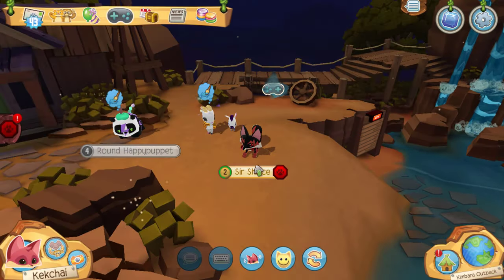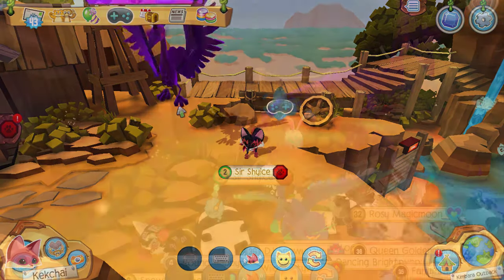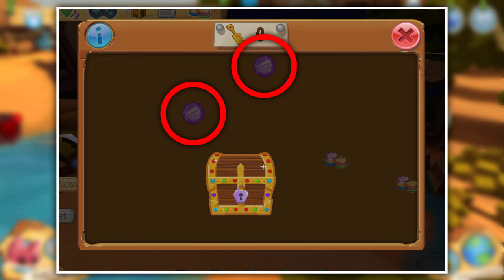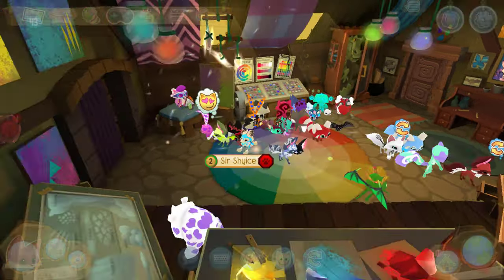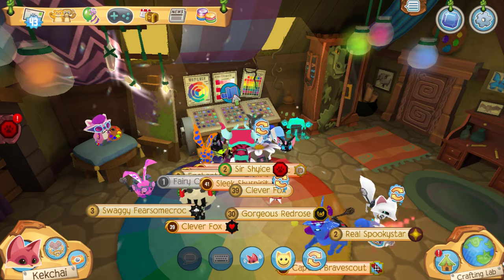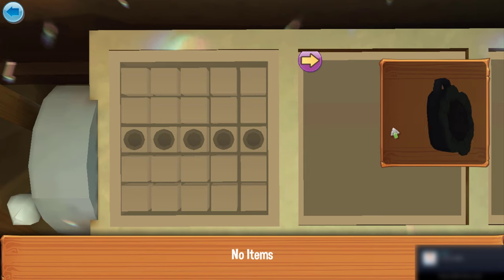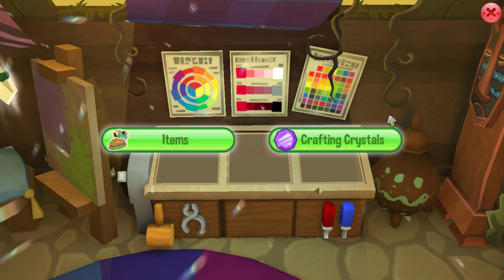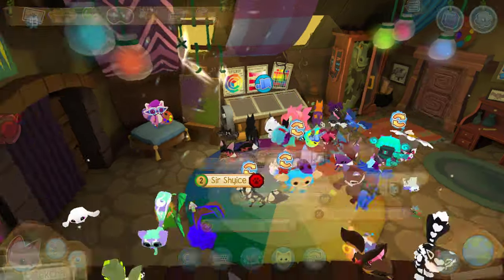How To Get FREE CRAFTING CRYSTALS and BLUE PRINTS on Animal Jam!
A complete guide on how to get all colors of the new Crafting Crystals and all the new Blue Prints for free apart of the newest Animal Jam May Update!

How To Get CRAFTING CRYSTALS and BLUE PRINTS on Animal Jam!